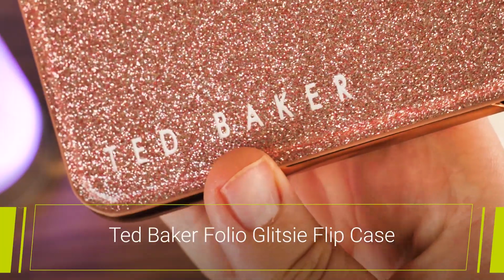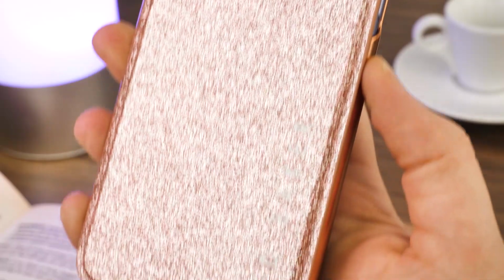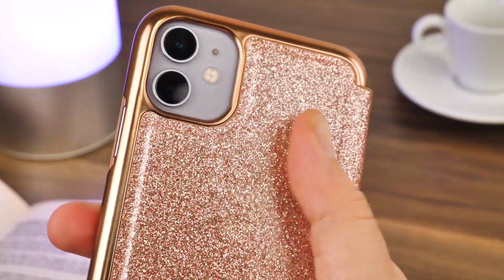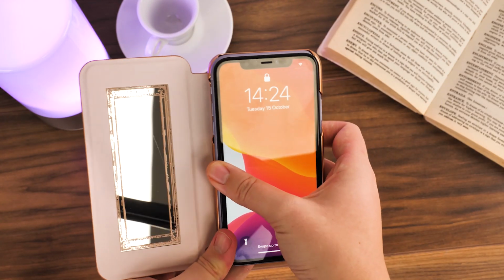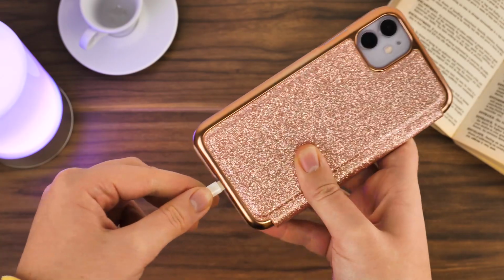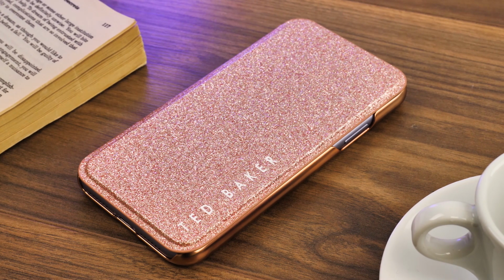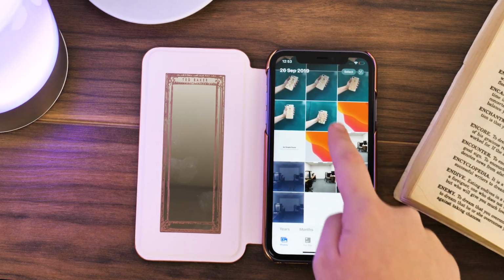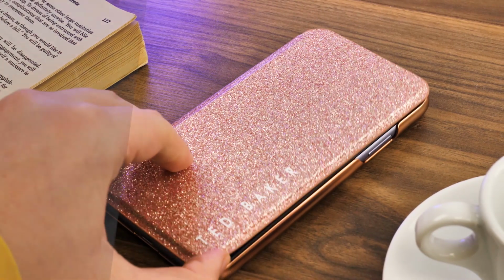Ted Baker iPhone 11 Folio Glitsie Flip Cover Case Review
In today's case review, we will be giving you a close up look at the Ted Baker Folio Glitsie Case for the iPhone 11. This great case comes with an in-built magnet on the front cover that protects your screen while keeping your entire phone safe with stylish front to back protection.

Buy this Ted Baker glitter folio case for the iPhone 11 in the link here for an unbeatable price 👇
Ted Baker Folio Glitsie iPhone 11 Flip Mirror Case - Pink

Social Links...